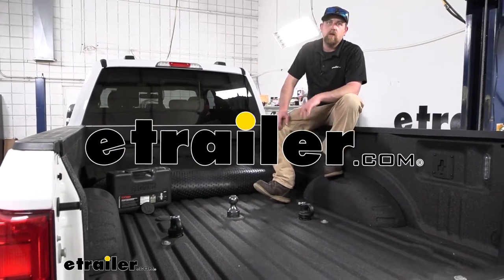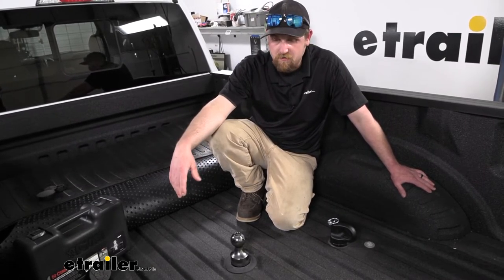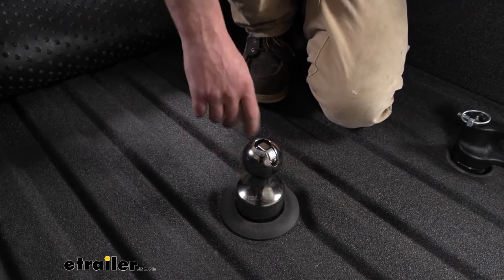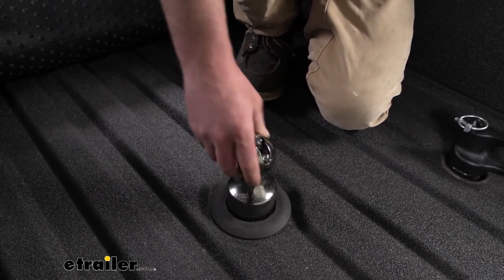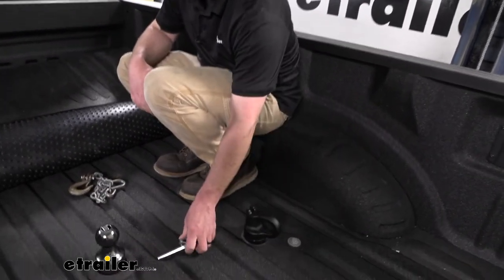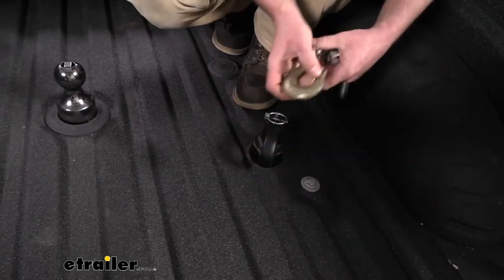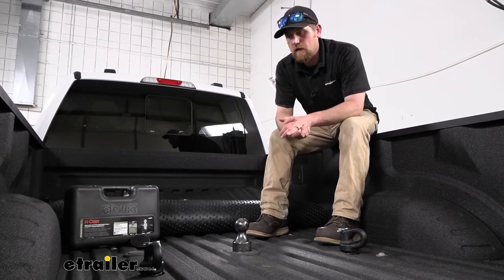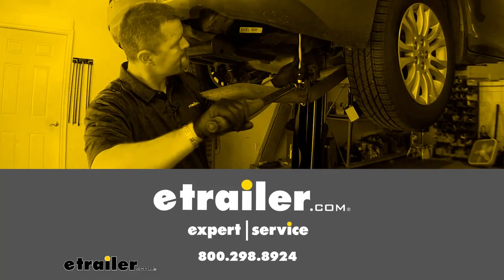etrailer | Curt Ball and Safety Chain Loop Kit Installation - 2021 Ford F-450 Super Duty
Hey everybody, Ryan here at etrailer. Today on our 2021 Ford F-450, we're gonna be checking out the Curt Gooseneck Ball and Safety Chain Anchor Kit for the trucks that have the OEM prep package. When it comes to these newer trucks, I think it's really awesome that not only Ford but a lot of the other manufacturers now started to include the OEM prep package. And it makes it super easy to put in a gooseneck ball kit like this one, or even a fifth wheel for that matter, cause you drop 'em right in essentially use 'em. You can pop 'em out and still have full bed access. You don't have no nothing permanent really in here taking up away or taking away any of your bed space.

So I think it's really cool. And you plan on doing some towing. I mean, chances are pretty good you got an F-450 pretty, pretty heavy duty truck, you're gonna want a kit that is just as reliable and can handle what you want throw at it. And when it comes to these gooseneck ball kits there's a few different options out there. I'll say at least in my opinion, the Curt one kind of falls in the middle.

That's just my opinion though. And you know, they're gonna have some advantages and disadvantages compared to each other. One of the good things about this one is the weight capacity. So a little more heavy duty than some of the other ones out there. This one is 38,000 pounds, which assuming the F-450 probably ain't gonna have any issues with that.

So if you have a really heavy trailer would rather just have something that's built a little bit, you know built a little bit more tough. This is definitely a good option for you. I talked about this kit kind of falling in the middle, in my opinion. And one of the reasons I came up with that is partly due to the latch mechanism here on the ball. And so in terms of it staying connected, pretty much bulletproof because in order to get this out you have to lift this up and spin it and then the ball will come out.

So whenever the trailer's on here, obviously there's no, no chance this thing is gonna come up and spin and become disconnected right. So definitely instills confidence there as far as that goes. But whenever you do go to take this out, you know right now this is brand new. So I can't speak for a couple years down the road. I could be wrong, but I feel like that mechanism might be kind of hard to operate. Especially you start getting some grease caked in there and everything else. You know, it's hard to say but I just foresee that potentially happening. So if it we're me, I'd probably try to keep this somewhat clean. You know, I feel like you get a little more use out of it, but it does have an advantage compared to let's say the Reese one, Which uses a similar design. But this piece is plastic. So this is actually a metal one. And I mean it, it's not rocket science you know what plastic does over time. It starts to degrade and get weak and brittle and then if you break that off, you're kind of kind of just outta luck there. So at least with this one, you know it's not gonna break. One of the other kits of BMW, it actually uses a big handle and then locks down. So that's pretty cool. The safety chain anchors, these things are no joke. They're, they're pretty stout, they got some weight to 'em and the way they work, this will drop in. Then you rotate it. Couple of parts here, you got a pen and then you put this clip through it. That's gonna prevent it from coming out. So I mean pretty a surefire bet. You know, these aren't gonna come disengaged as long as you set it up, right. This does have some larger openings in it there which is good to see. But on the same note, they're so stout that some hooks might not be big enough to get around it. So this one I could probably snap around but probably be a pain to take off. This one is a 5/16. So if it we're me just for ease of use if my trailer had this type on it or smaller I'd probably go one up. Probably just be easier to clip this in the place and use it. And that's something if you end up going with this kit, and that's something you're looking to do, you have a ton of different options as far as these go right here at etrailers. You do get a couple extra bonus items, I guess you could call 'em with this kit. One of 'em being a cover that goes into here. So if you end up losing your factory one or just like this one better, you know that does come with that, which is a nice touch. I'd rather have an extra one and not need it than the other way around. And then it's also gonna come with a case and it's actually pretty nice. It almost reminds me of like a drill case. So there's cutouts and everything in this for